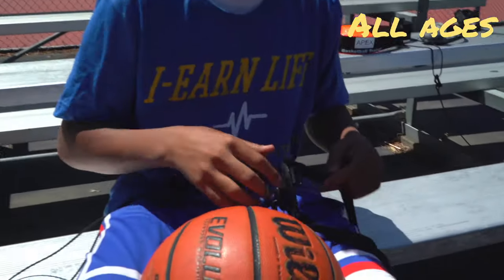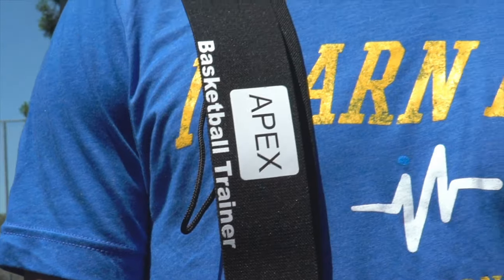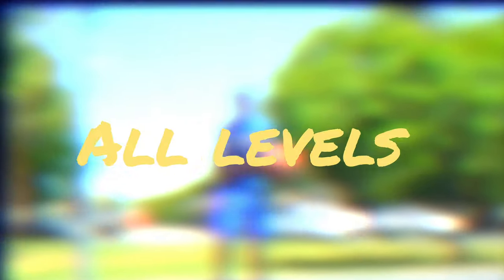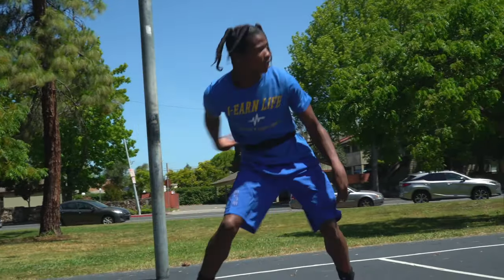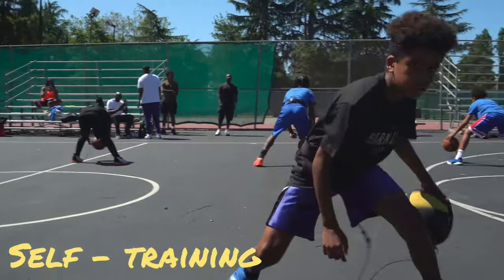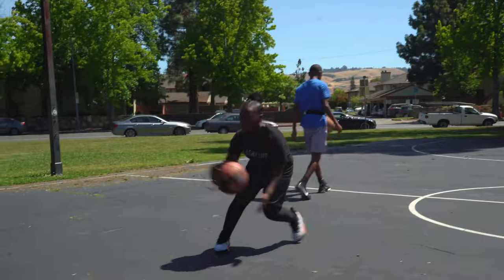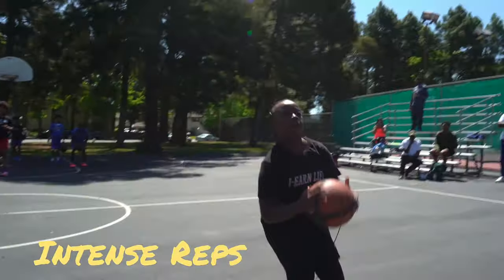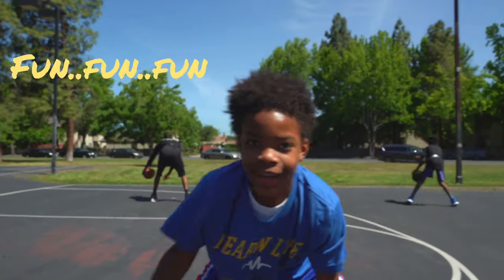Apex Basketball Training Belt Commercial and Anthem Song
Apex Basketball Training Belts improve your coordination, sharpen your fundamental skills, and allow you to keep your game right while socially distancing! Purchase an Apex Basketball Trainer for only - $39.99